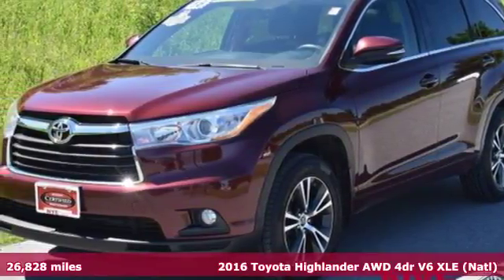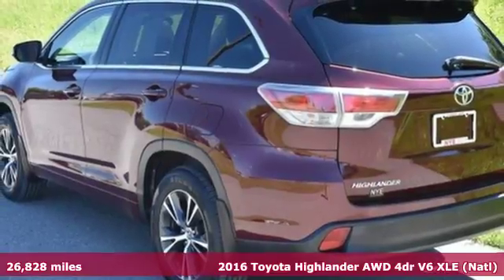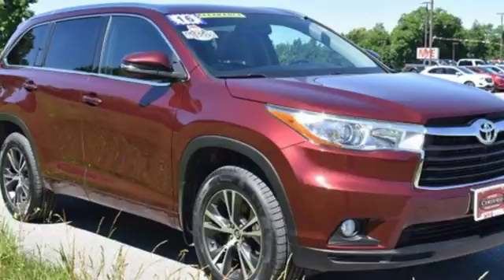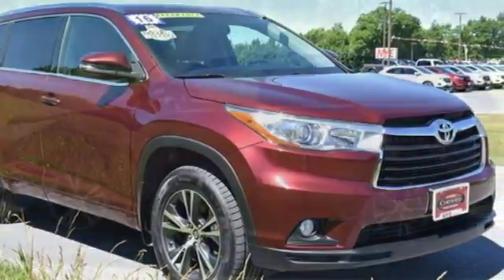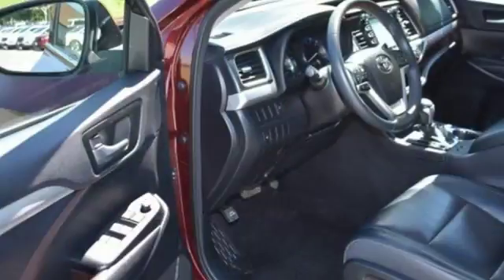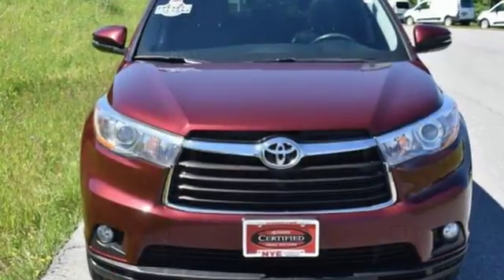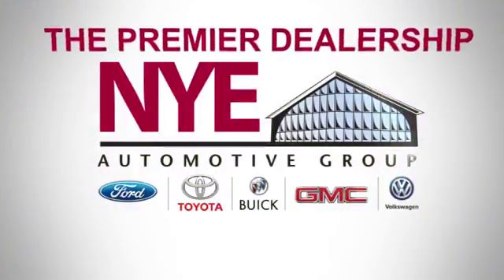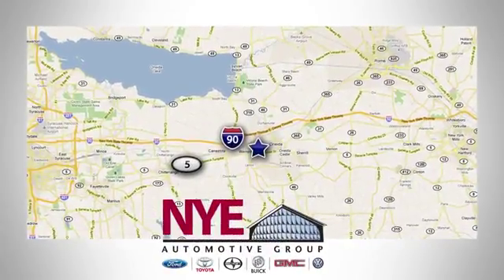2016 Toyota Highlander Utica NY Oneida, NY BT5854 - SOLD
Year: 2016
Make: Toyota
Model: Highlander
Trim: XLE
Engine: 6 Cyl. 3.5 L
Transmission: Automatic
Color: Red
Mileage: 26828
Stock #: BT5854
VIN: 5TDJKRFH2GS229674
T

Address:
1441 Genesee St.